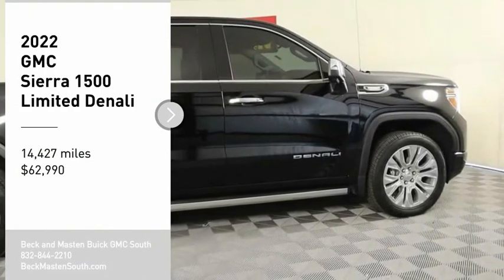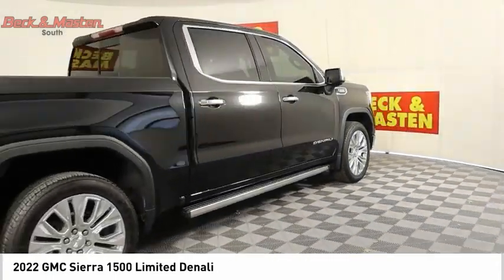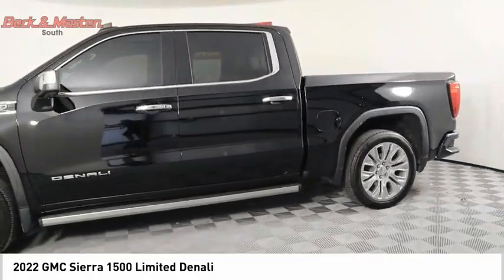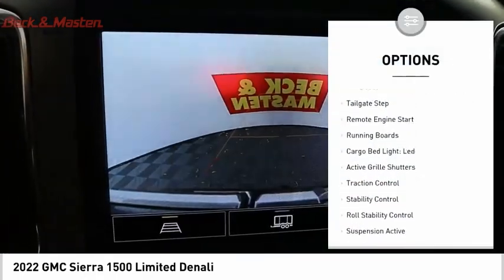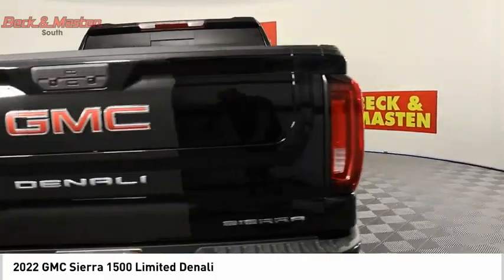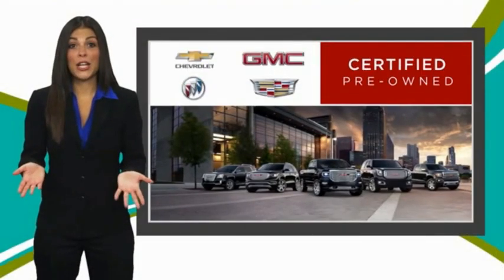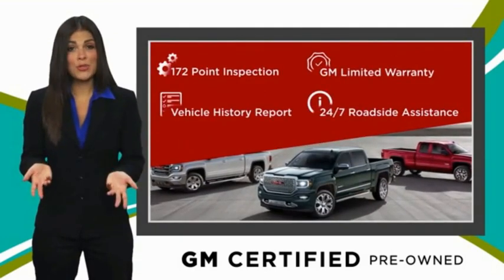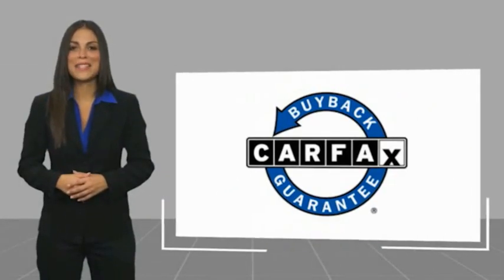2022 GMC Sierra 1500 Limited SP163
2022 GMC Sierra 1500 Limited Denali

The 2022 GMC Sierra 1500 Limited Denali is a certified pre-owned vehicle with a 3.0 liter 6 cylinder engine and turbo diesel. This car has driven 14,427 miles and boasts an impressive fuel economy of 22 mpg in the city and 26 mpg on the highway. The onyx black exterior and jet black interior make this car stand out from the crowd, while its 4 out of 5 star crash test rating ensures your safety. This vehicle also includes blind spot sensor, hill start assist, part time with on demand four wheel drive, navigation system with voice recognition, touch screen display, and much more!